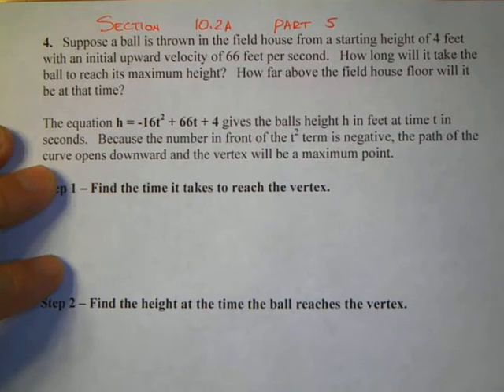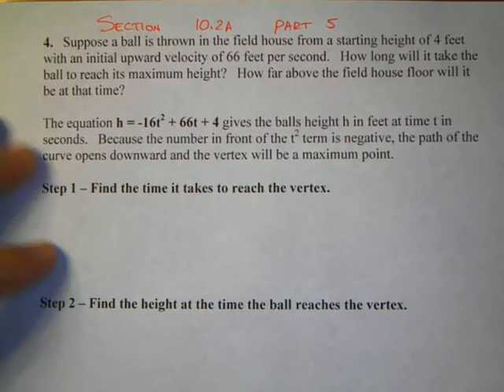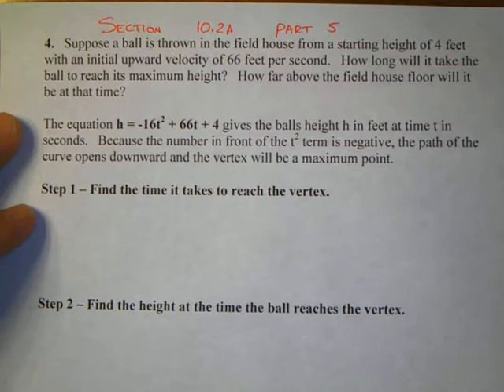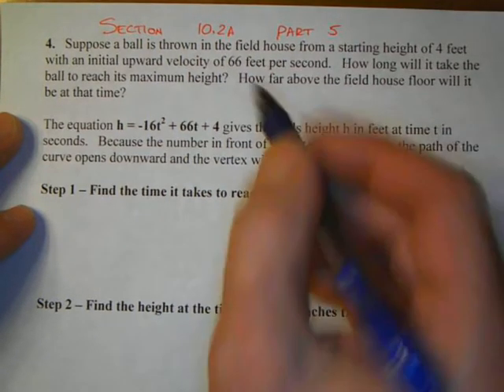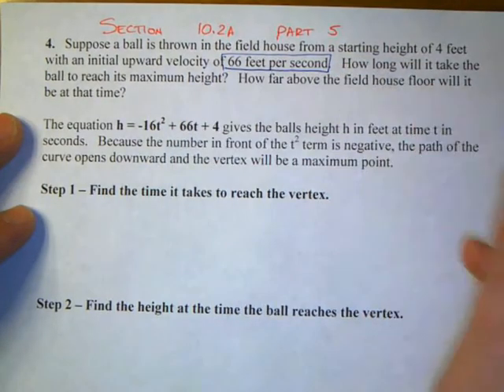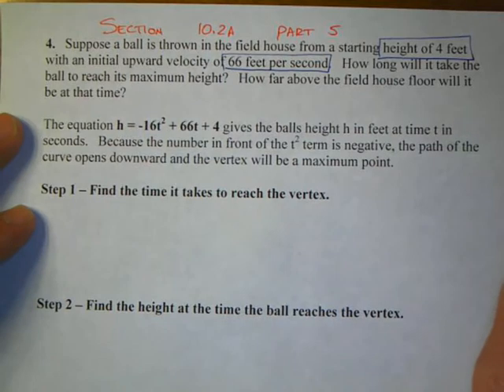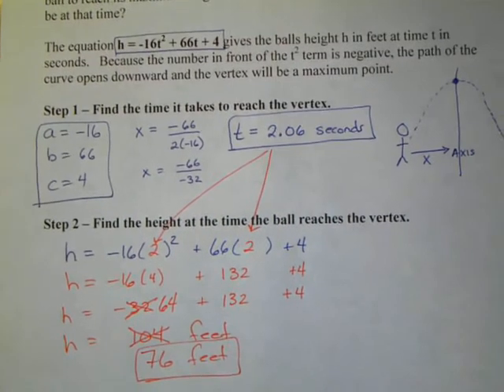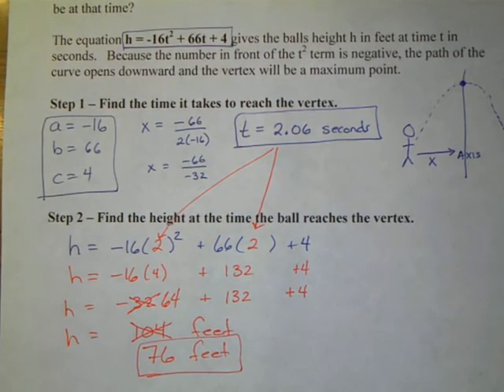Algebra I - McDonell 10.2a Notes Part 5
Graphing Parabolas by using the Axis of Symmetry, the Vertex, y-intercept and reflecting points over the axis of symmetry.  Applying the ideas of parabolas to objects in motion to find the maximum height of a ball thrown in the air.